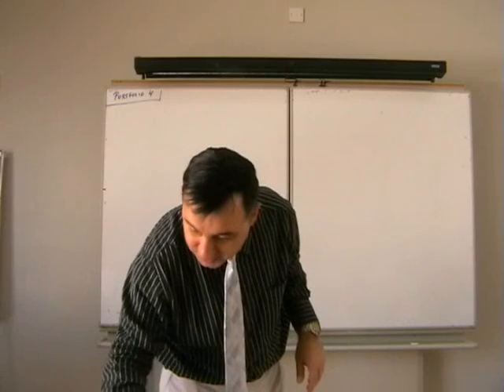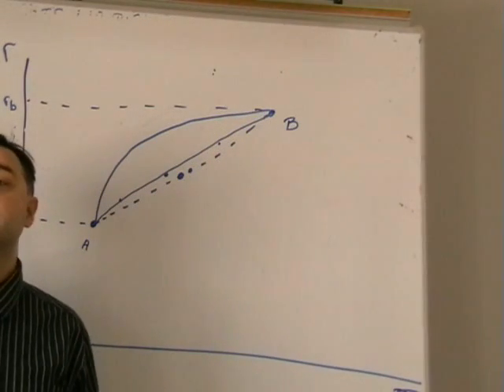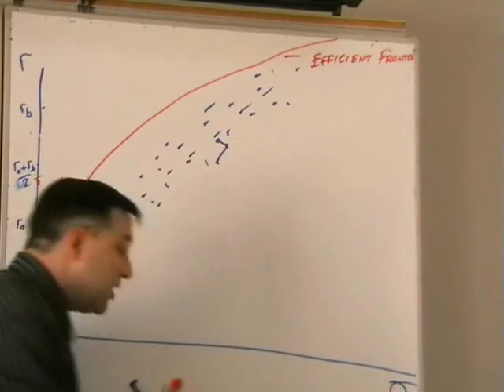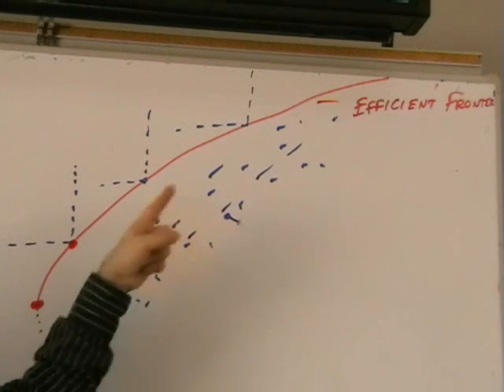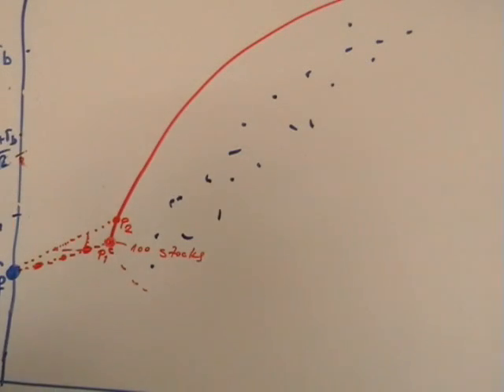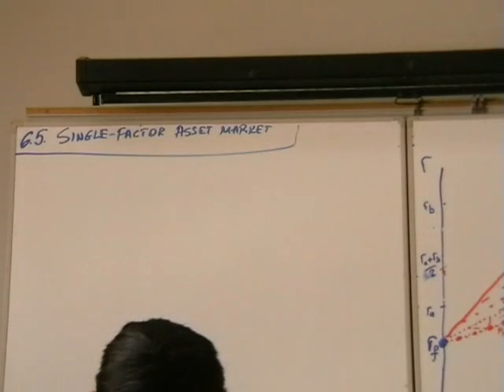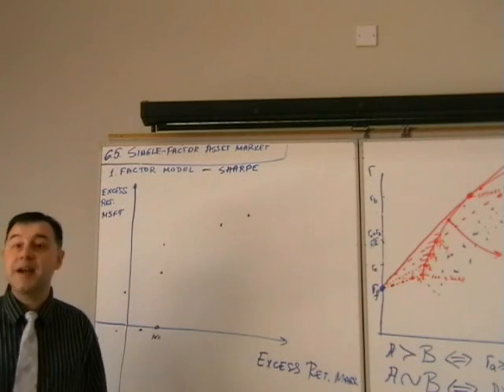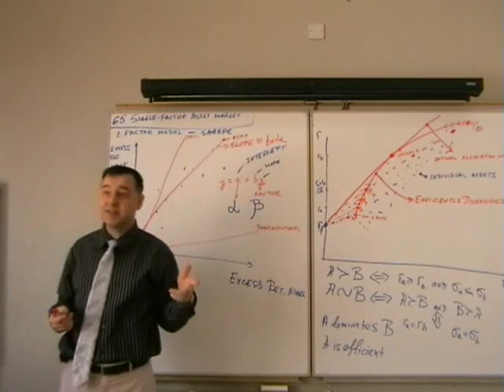Investments - Portfolio Theory 04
Chapter 6 of "Essentials of Finance" by Bodie, Kane, and Marcus. Diversification; efficient diversification; risky portfolios, investment opportunity set, mean-variance criterion; dominance; optimal risky portfolio; efficient frontier; factor models; single-factor model; security characteristic line.